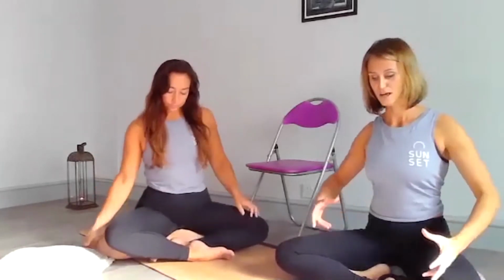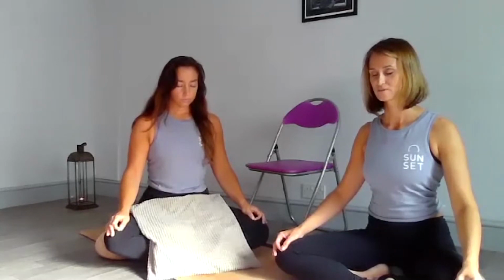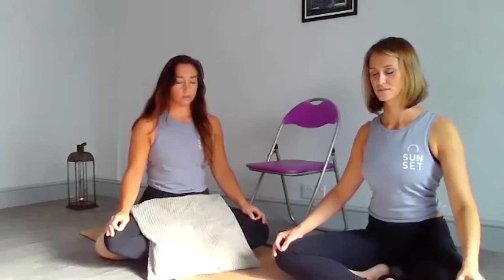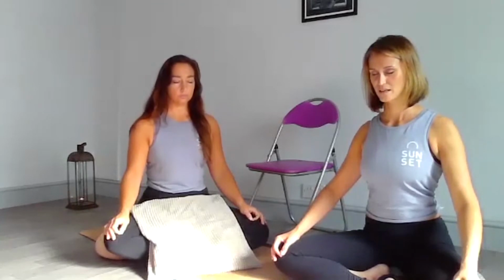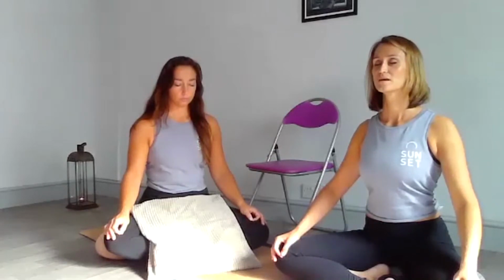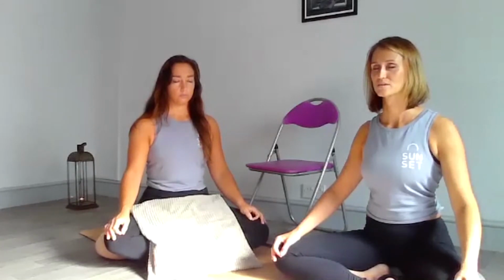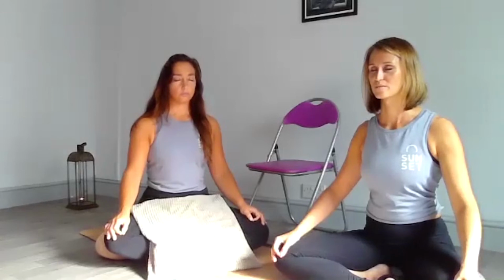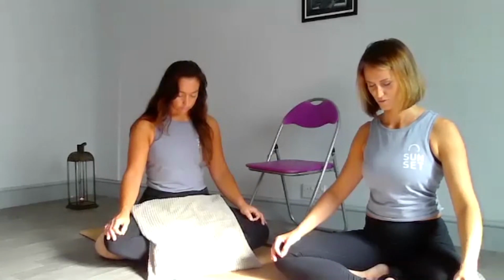Help for Heroes | Sports Recovery | Yoga Session 1 Non-movement practice